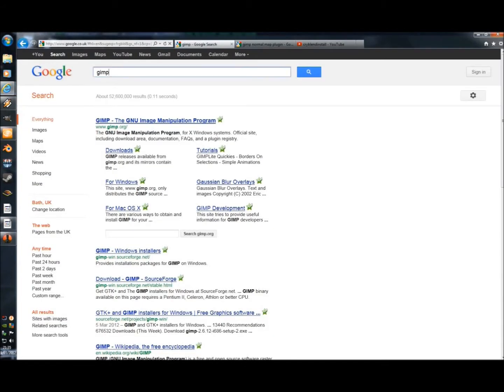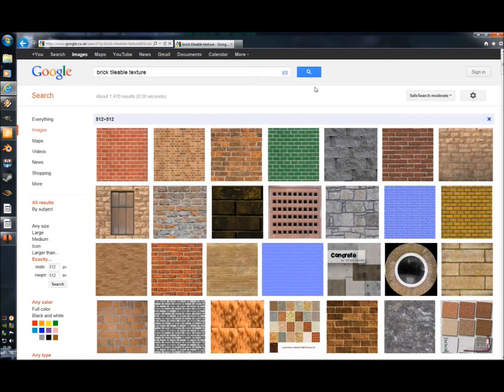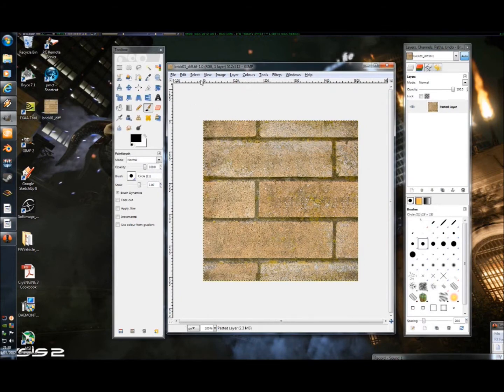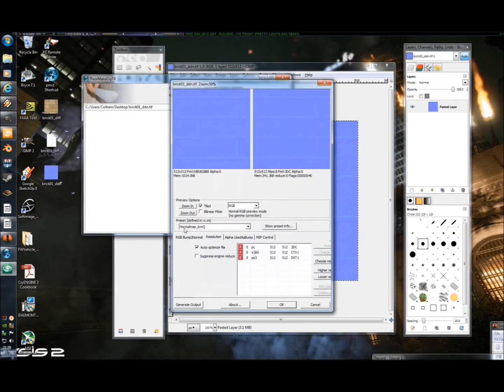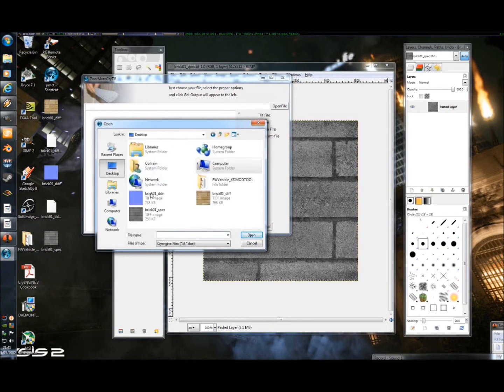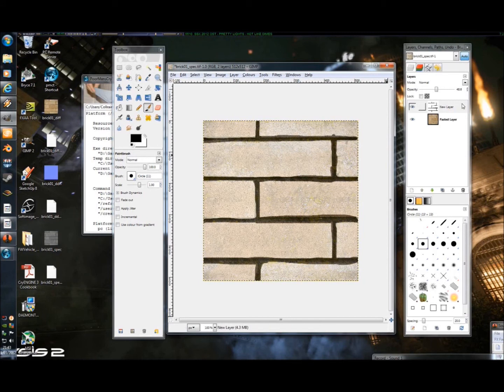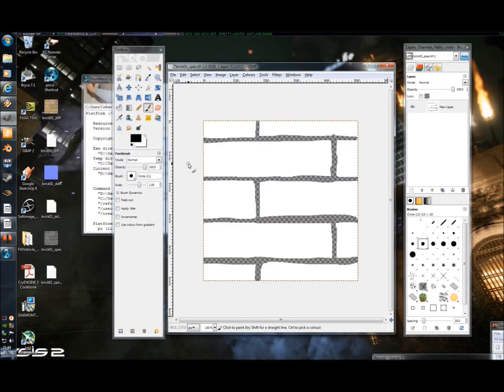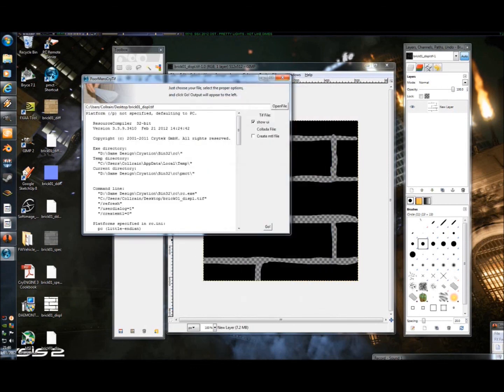Parallax Occlusion Tutorial Part 1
This is my first attempt at a tutorial video. I do a lot of umm'ing and ahh'ing throughout which I'll try and cut down on in future :)

Hopefully this tutorial will help a few other people like me who haven't got Photoshop and are using GIMP instead.

Being my first tutorial all criticism's are welcomed to help me improve in the future.